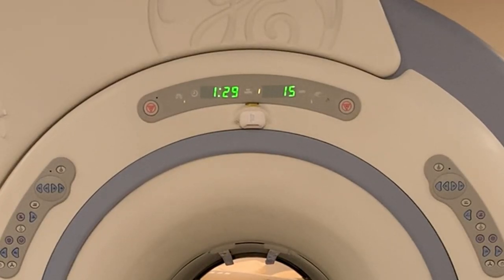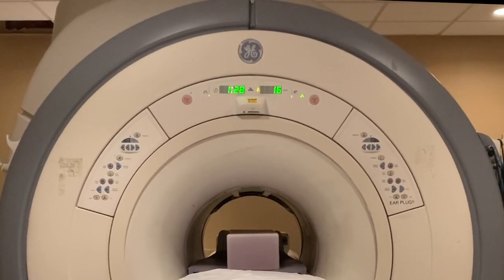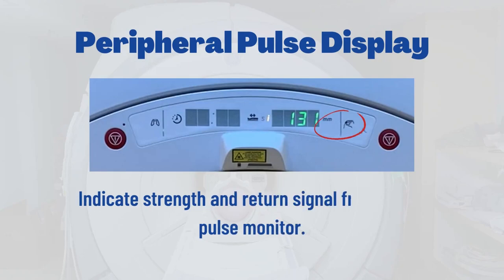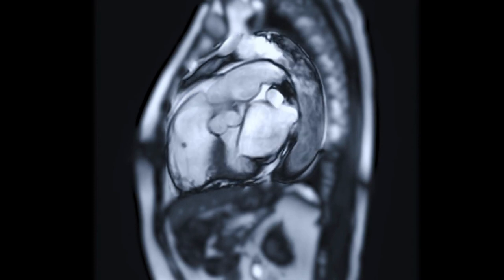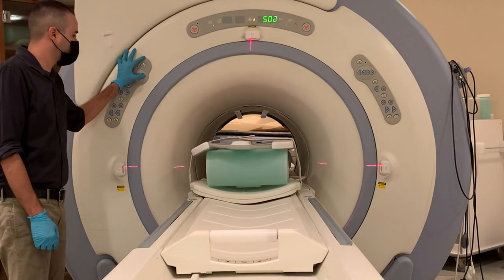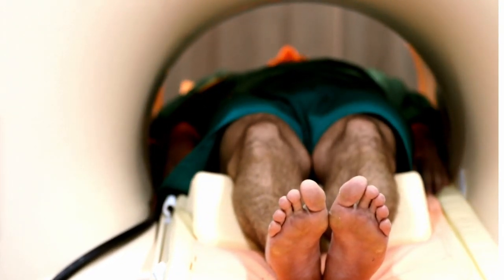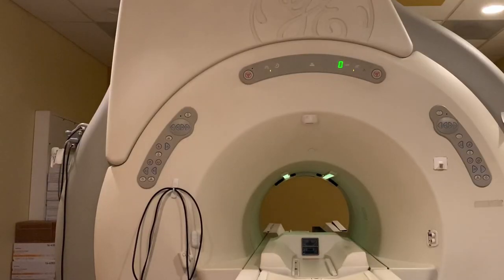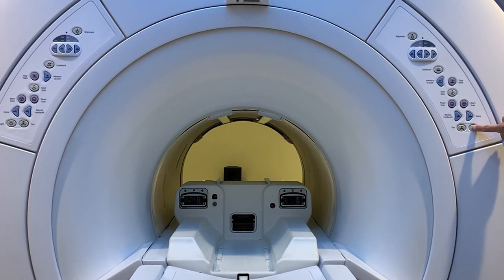What Do All The Buttons On MRI Scanners Do?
Why does an MRI scanner have so many lights and buttons? This video examines the LED indicators and buttons on MRI scanners. GE healthcare use the same button layout so this procedure applies to all GE MRI scanner models. This video was a request from one of our amazing viewers! I hope it is a helpful resource for patients and MRI technologist Is there a topic we haven't covered yet?

Please click the like button if this was a helpful video.  Thank you for your support!

Chapters:
00:00 Introduction
00:10 MRI Scanner Status Panel (Lights)
02:19 MRI Machine Control Panel (Buttons)